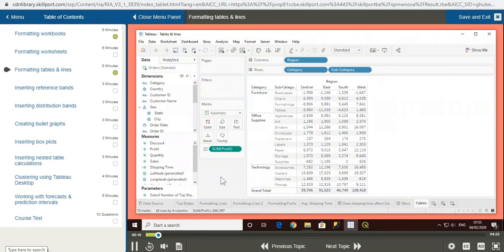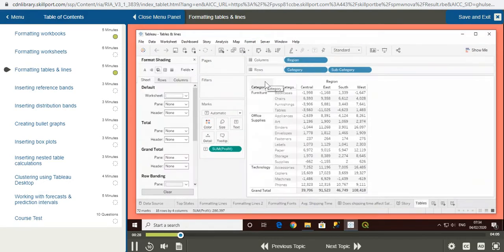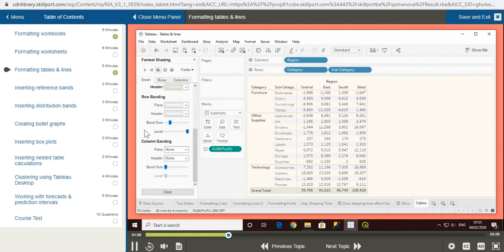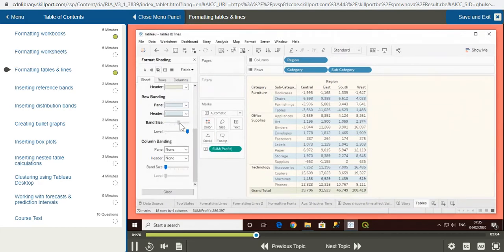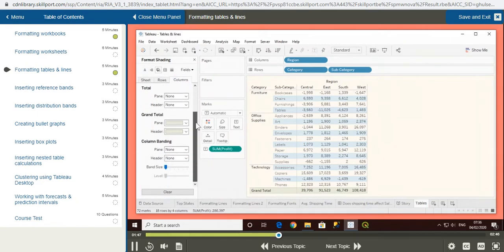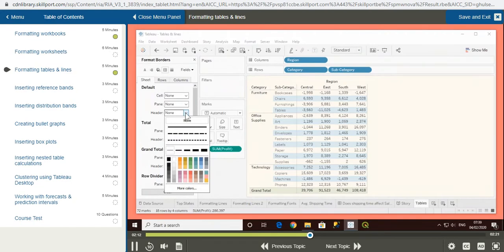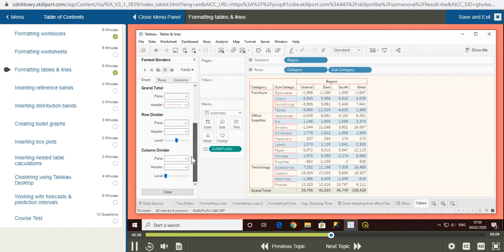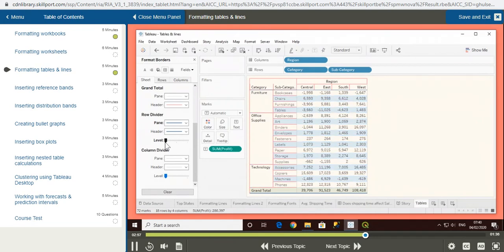Tableau Desktop: Training, Opleiding & Cursus | Bereid je voor op Certificering!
Wil je jouw Tableau Desktop-vaardigheden naar een hoger niveau tillen en je certificeren?

Stel je voor dat je moeiteloos complexe gegevens visualiseert, betekenisvolle inzichten ontdekt en indrukwekkende dashboards bouwt die jouw organisatie transformeren. Dit alles kan werkelijkheid worden met onze bekroonde e-learningervaring, die niet alleen een grondige training omvat, maar ook een officieel proefexamen en toegang tot een online mentor die je persoonlijk voorbereidt op het certificeringsexamen.

Maar daar stopt het niet. We begrijpen dat het behalen van een certificering een grote stap is, daarom bieden we ook een officieel proefexamen aan, zodat je kunt testen wat je hebt geleerd en je zelfvertrouwen kunt opbouwen. En als kers op de taart krijg je toegang tot een online mentor, een ervaren Tableau-professional die je begeleidt, vragen beantwoordt en je klaarstoomt voor het examen.

Wacht niet langer om je Tableau-reis te beginnen. Klik op onderstaande link om je aan te melden voor onze training en bereid je voor om de wereld van gegevensanalyse te veroveren!

Start je Tableau-reis vandaag nog! Klik hier om je aan te melden voor onze training.

Doe meer dan alleen leren. Word een meester in Tableau Desktop.